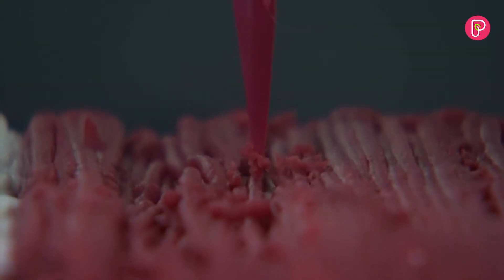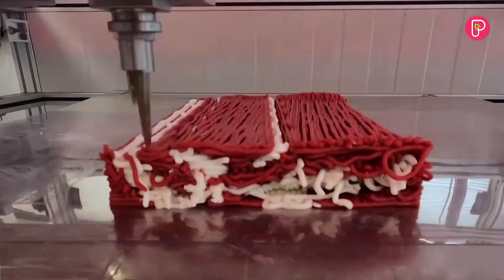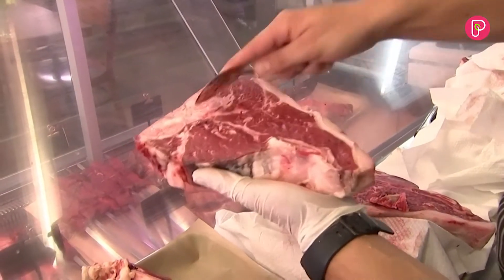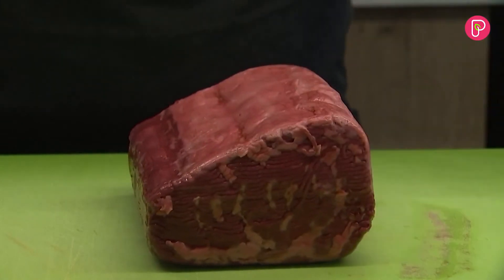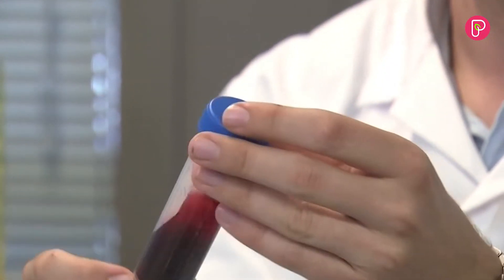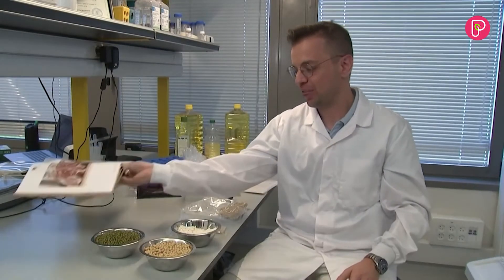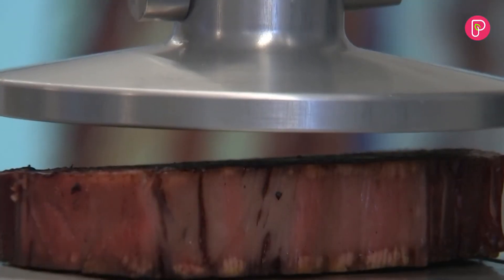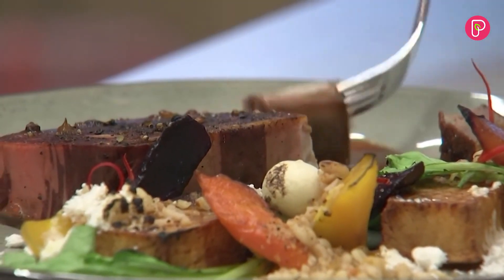3D-printed meat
How do you like your steak printed? Redefine Meat has unveiled their plant-based, 3D printed vegan steak as they hope to win a slice of the fast-growing alternative meat market. The "Alt-Steak" will be tested at high-end restaurants later this year and meat distributors in 2021.